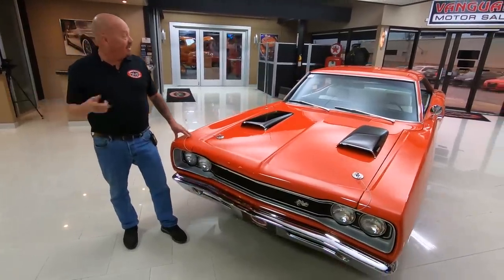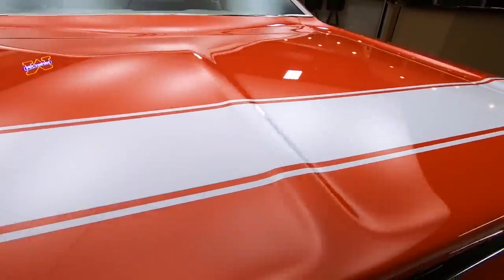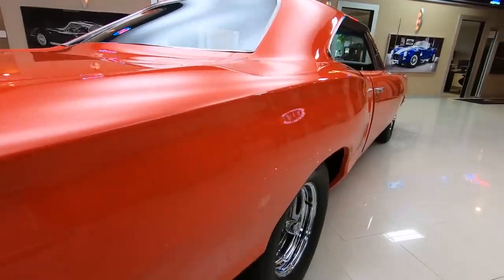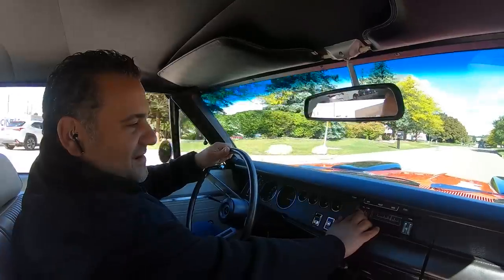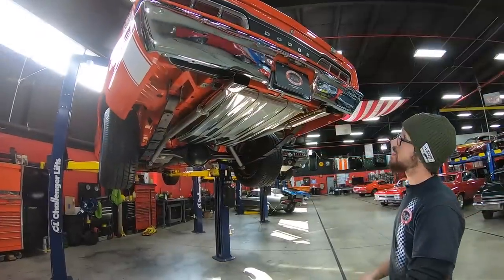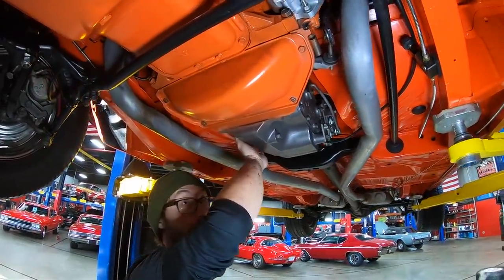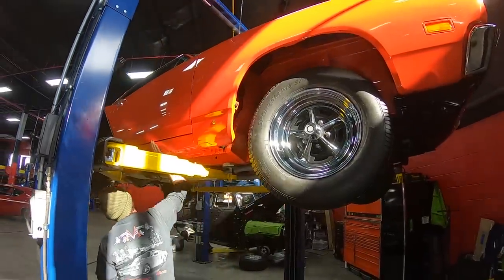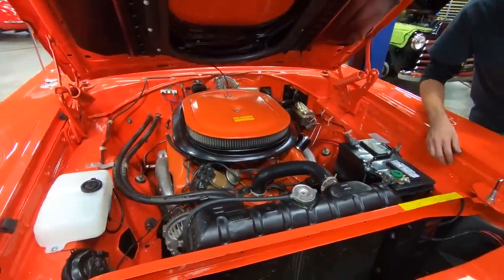1969 Dodge Super Bee For Sale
1969 Dodge Super Bee

VIN: WM23H9G272651

Check out this beautiful 1969 Dodge Super Bee! This Super Bee has a laser straight body with a glossy Orange Paint finish, White Bumblebee Stripe along the back, Black Hood Scoops, Cream Interior, Magnum Wheels, along with Polished Stainless Steel and Chrome Components all around that's sure to turn heads wherever you go! This Dodge has undergone a complete Rotisserie Restoration and the high attention to detail it's received is seen throughout! Under the hood sits a Mopar 383ci V8 Engine mated to Mopar A833 4-Speed Manual Transmission! Power is sent to the Mickey Thompson Sportsman S/T Tires through a Mopar 8 3/4 Rear End with Sure-Grip. This Super Bee drives amazing and the equipped Power Steering and Disc Brakes up front make cruising around town a breeze! *Our video states during the drive portion that this vehicle has power disc brakes. This vehicle is equipped with manual disc brakes up front and manual drum brakes in the rear.

The interior of this 69' looks amazing. Take a look inside to see this Super Bee sporting Split Bench Seating up front, Bench Seating in the rear, Cream Vinyl Upholstery throughout, Black Carpeting, Black Dashboard, beautiful Gauges, Hurst Floor Shifter, Seat Belts front and rear, AM Radio, along with a Spare Tire located in the back. The underside of this Dodge looks amazing as well! You won't hesitate to place a set of mirrors underneath this Super Bee to display the great condition of the Body Color Floors, Frame Areas, Pinch Welds, Rocker Panels, Rear End, Driveshaft, Fuel Tank, New Fuel Lines, Brake Lines, New Leaf Springs, Steering and Suspension Components, along with the Dual Exhaust equipped with Flowmaster Mufflers!

Overall, this 1969 Dodge Super Bee is a great car inside and out! Traveling along with this 69' is the Original Broadcast Sheet, Data Plate, and Restoration Documentation.

to see over 100 HD photos and our in-depth video for this 1969 Dodge Super Bee and over 200 other classics!

Mechanics:
Mopar 383ci V8
- Car Built May/21st/1969
Stock Cylinder Heads
Single 4 Barrel Carburetor
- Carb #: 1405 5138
- Electric Choke
- 600 cfm

4 Speed Manual A833 Transmission
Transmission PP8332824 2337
- Casting #: H4 C 99129
- Casting Date: 3x27
- April/21st/1969

Front Suspension – Torsion Bar
Rear Suspension – Leaf Spring
8 ¾ Rear End
Gear Ratio - 3.23
Sure - Grip
Casting #: 2881489

Front Brakes – Manual Disc
Rear Brakes – Manual Drum

Dual Exhaust
- FlowMaster  Mufflers

Body:
- Chrome looks Great
- Grille in Good Condition
- Quarters are Clean
- Rear Bumper Chrome looks Great
- Trim in Good Shape

Interior:
- Steering Wheel in Good Shape
- Dash is Good Condition

Underneath:
- Stainless Gas Tank
- Welds look Great
- Exhaust looks Amazing
- Leaf Springs are New
- Stainless Steel Brake Lines
- Floor Boards are Solid
- Parking Brake Cables Hooked Up
- Drive Shaft is Clean
- Gas Lines are New
- Wheel Wells look Great